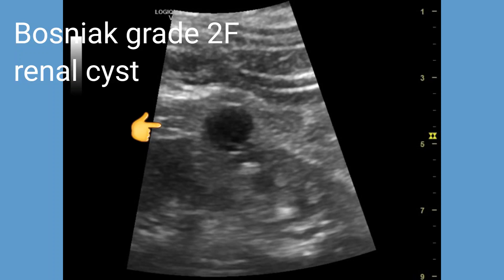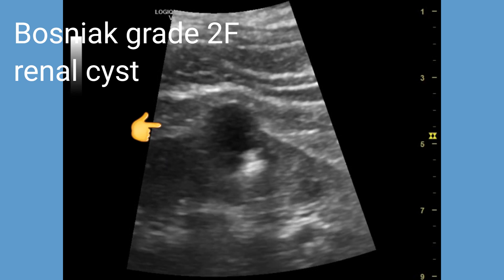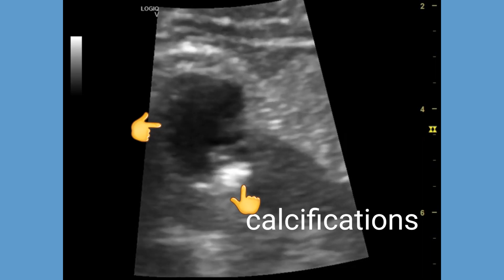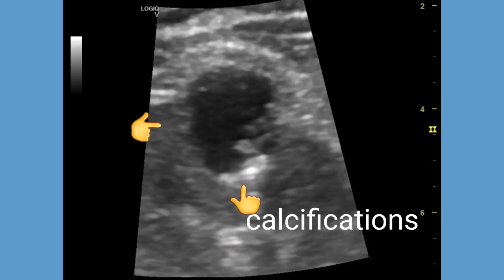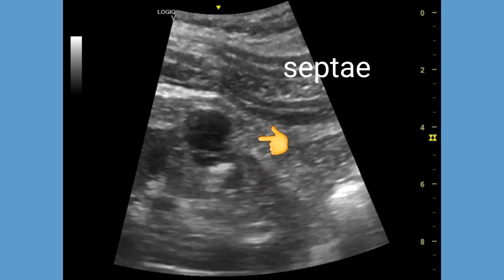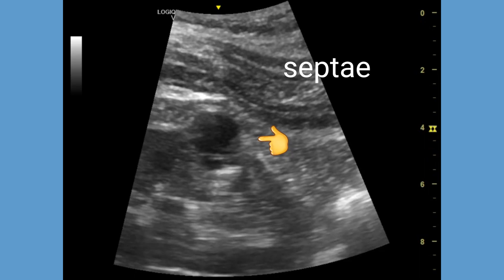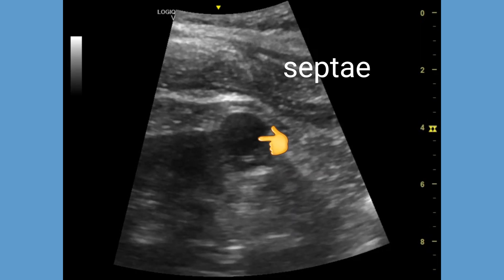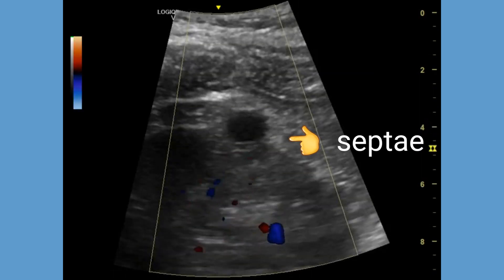Bosniak grade 2F renal cyst, ultrasound and color Doppler imaging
Here are some additional things to keep in mind about Bosniak II F cysts:

* They are more common in older adults.

* They are more likely to occur in men than women.

* They are often associated with other medical conditions, such as hypertension and diabetes